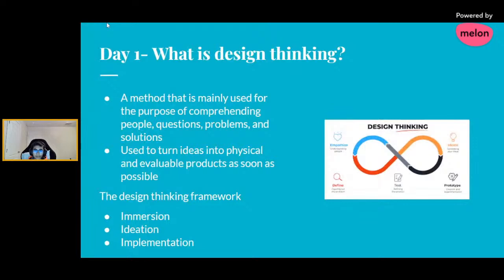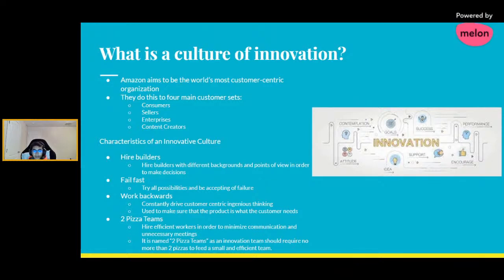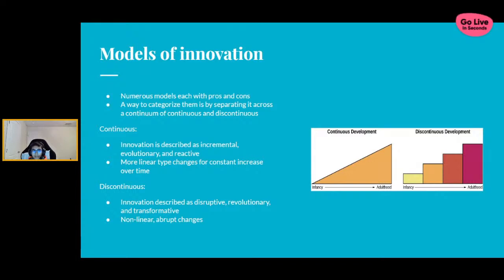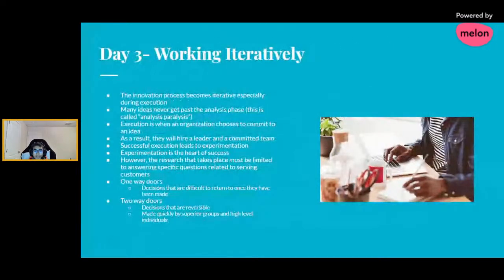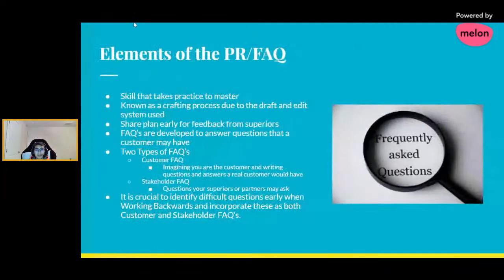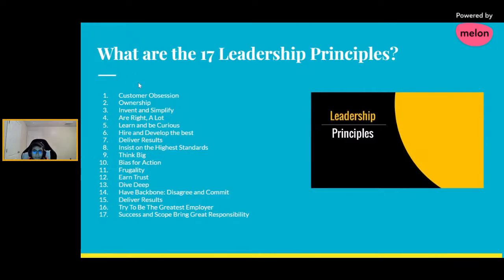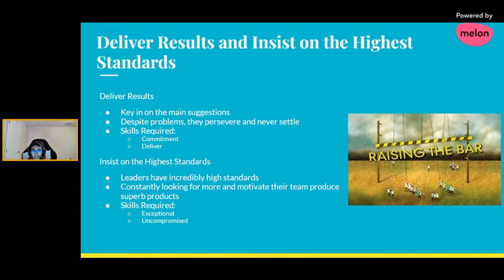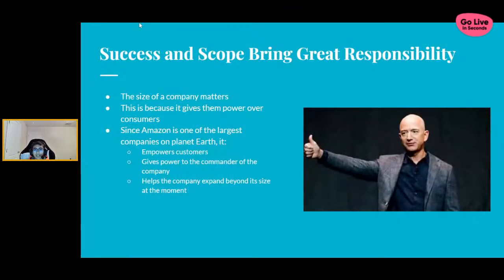AWS Innovation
Learn about AWS Innovation